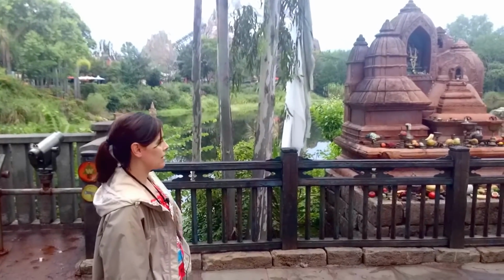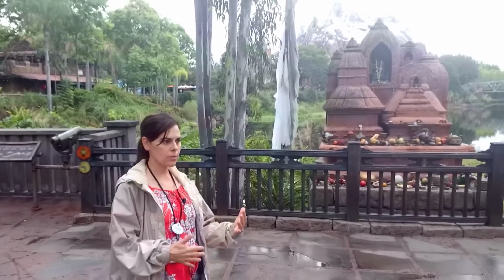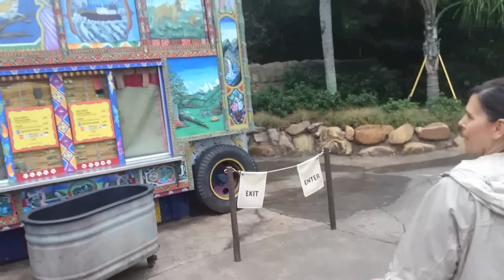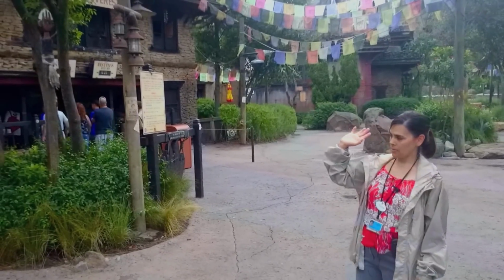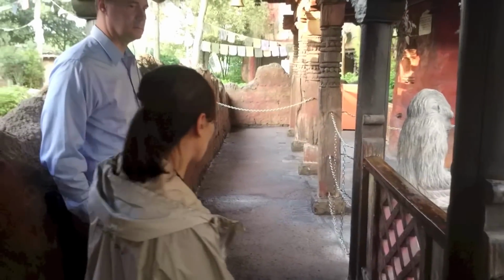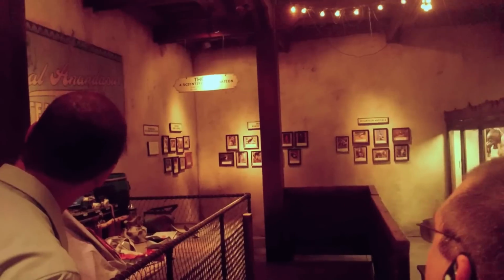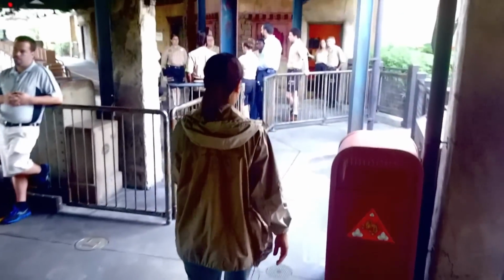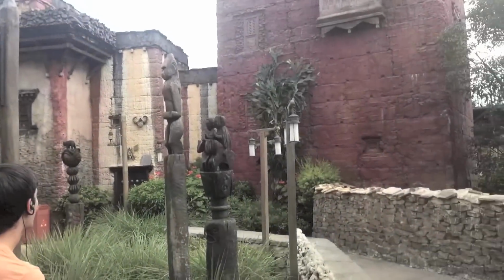Imagineer tour of Expedition Everest at Disney's Animal Kingdom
As part of Limited Time Magic, a few guests were chosen at random from sign-ups to go on an Imagineer-led tour of the Expedition Everest area and queue at Disney's Animal Kingdom the week of Oct. 7, 2013. Learn details and imagineer secrets.